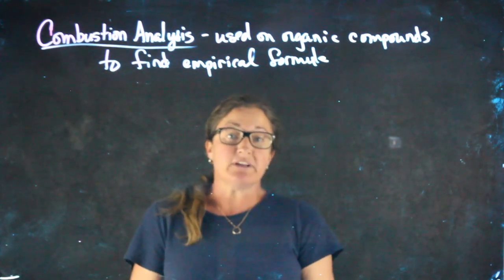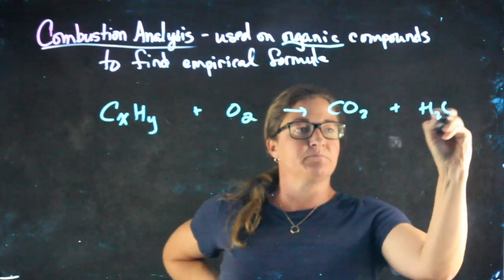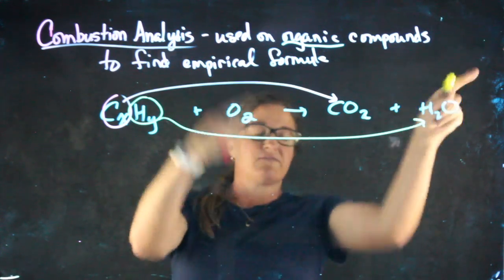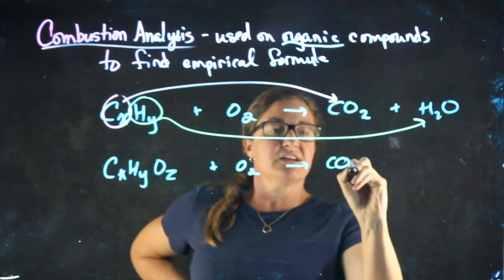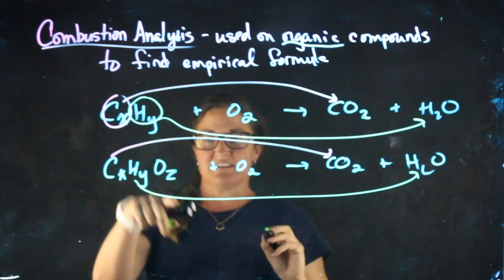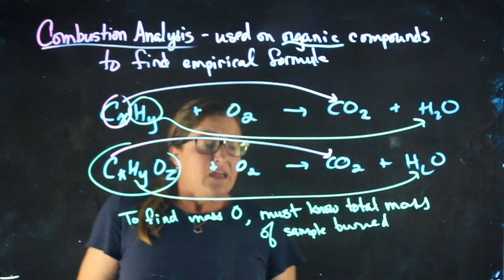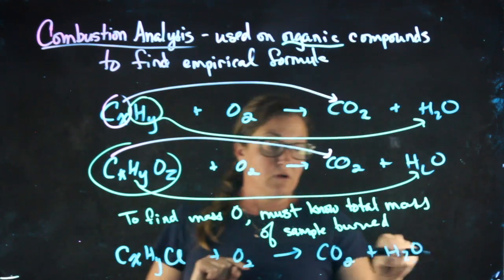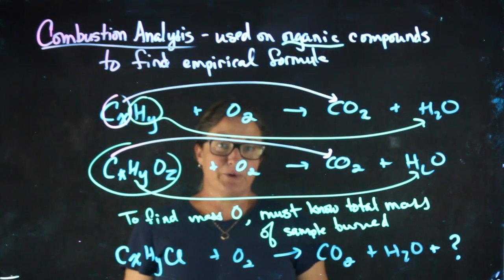Combustion Analysis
What is combustion analysis?